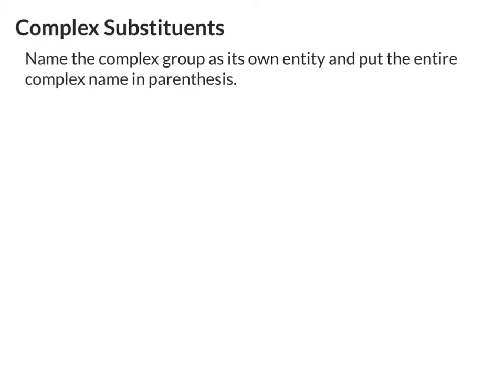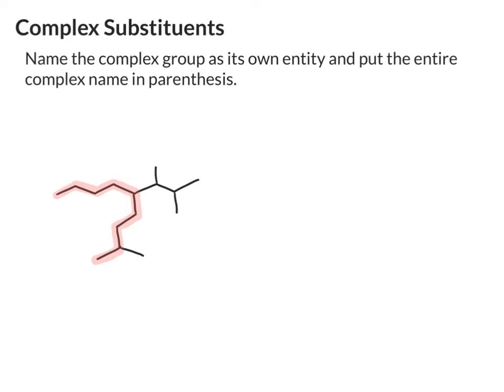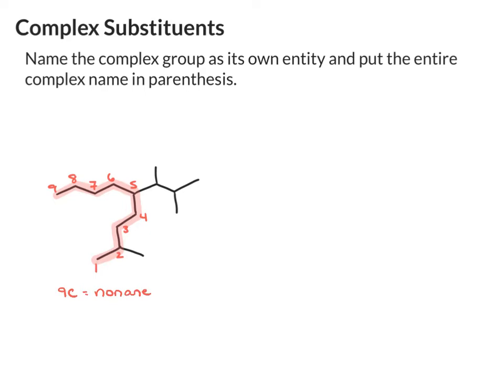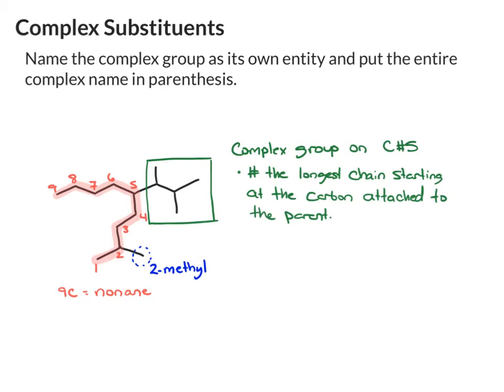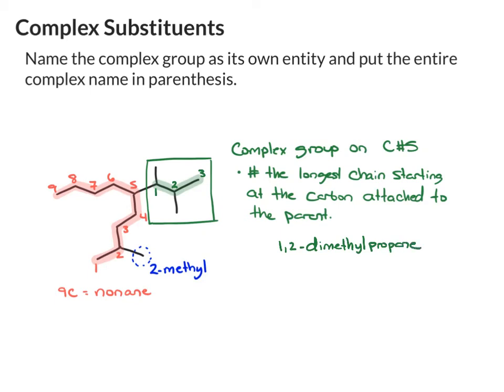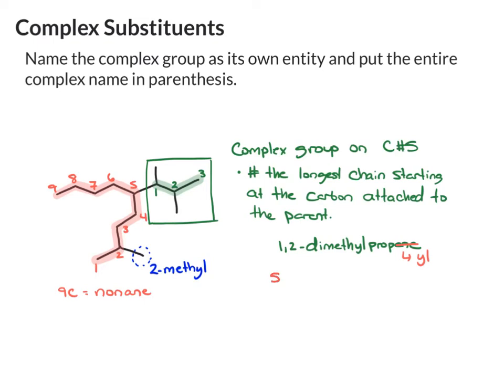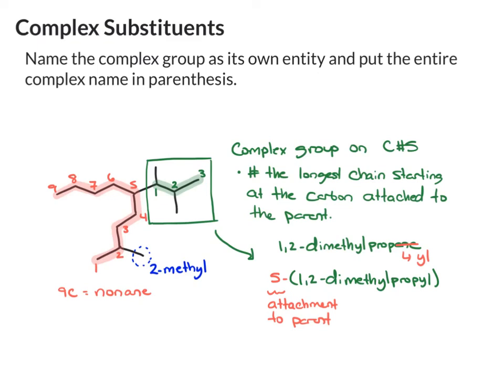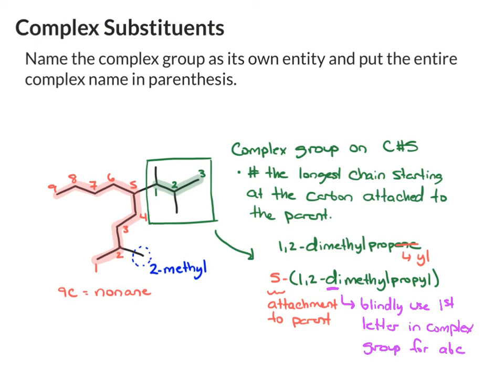3.5.5 - Complex Substituents in Alkane Names